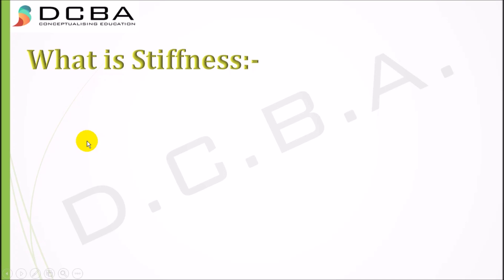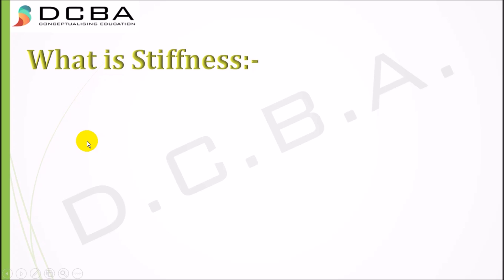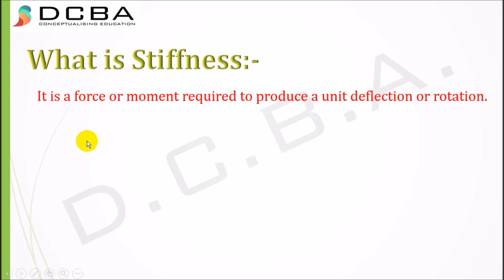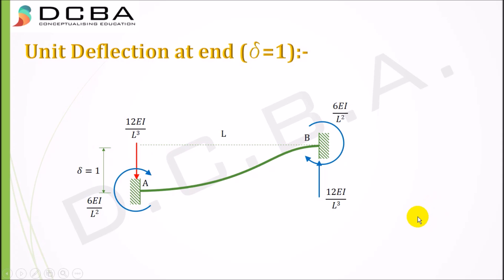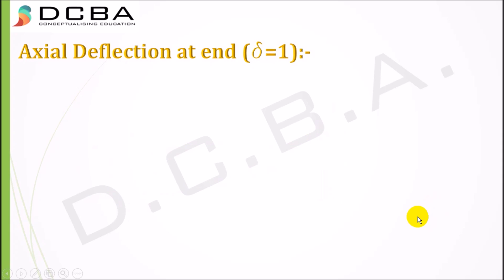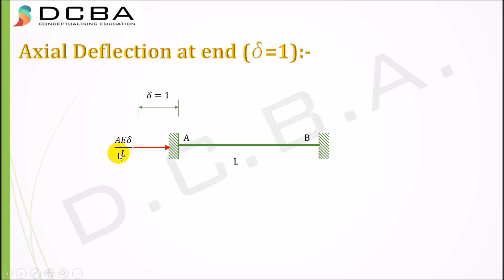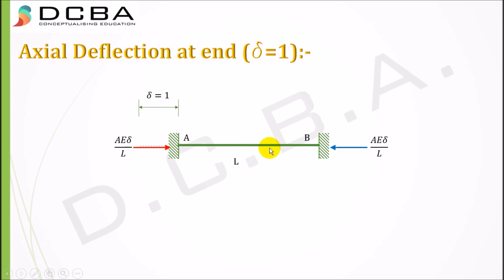Stiffness method structural analysis - Concepts & Basics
This Video tutorial presents you with basics of Stiffness and stiffness matrix , interaction of forces and reaction due to deflection of structure.

More video lectures in this series will include formulation of stiffness matrix for different elements and also a numerical solved using stiffness matrix concept.

Reference links:
Relative Stiffness formula derivation: